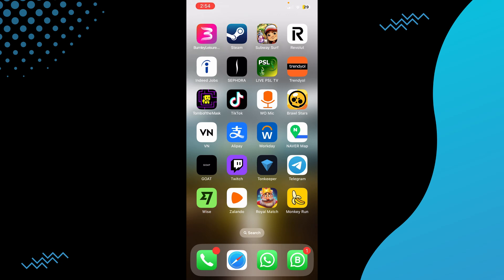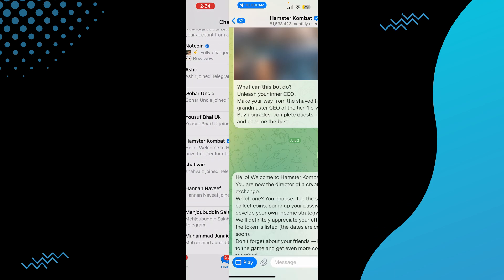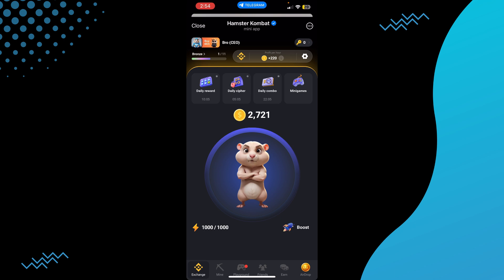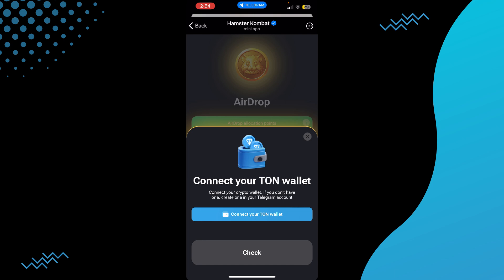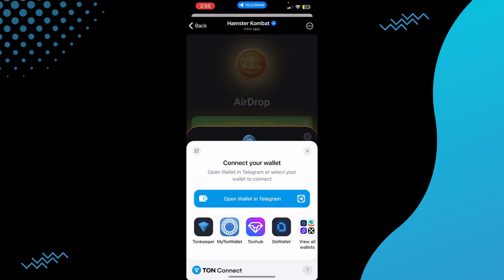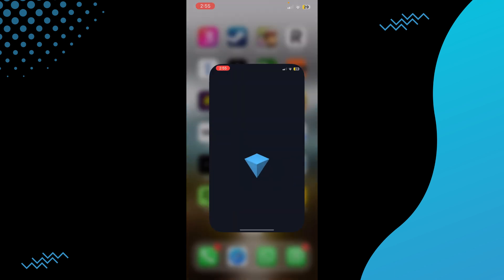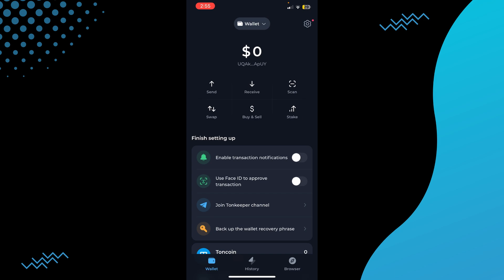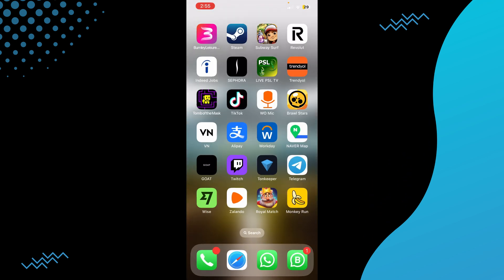How To Withdraw Hamster Kombat MONEY And Sell Hamster Combat Tokens 2024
In this video I will show you how to withdraw hamster kombat money and sell hamster combat tokens 2024